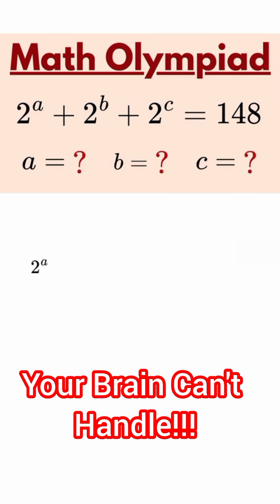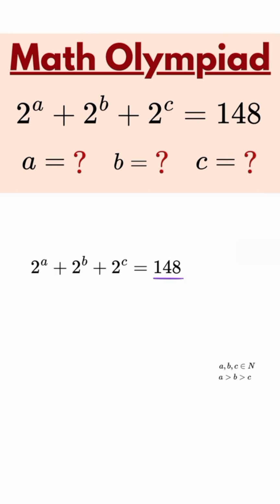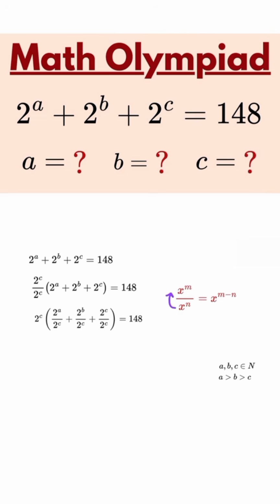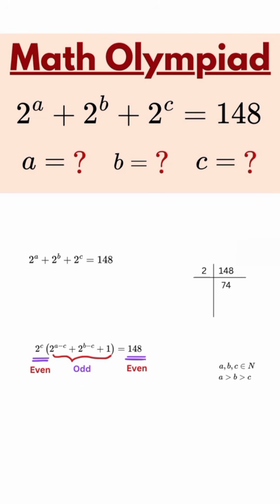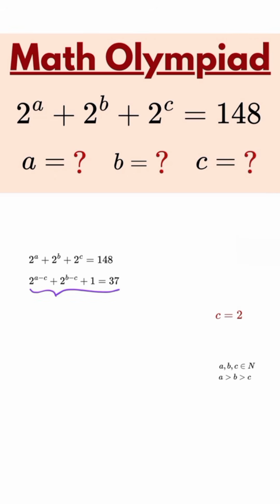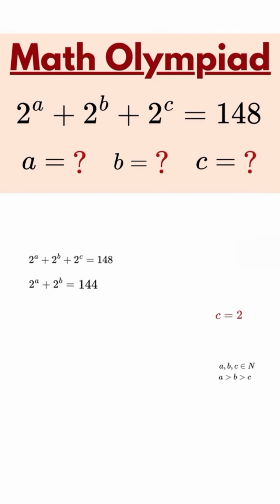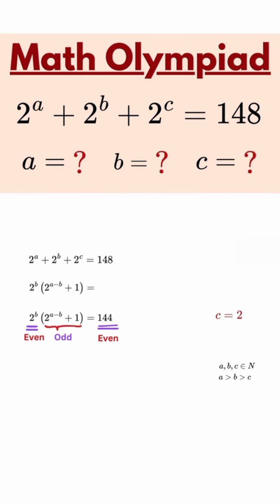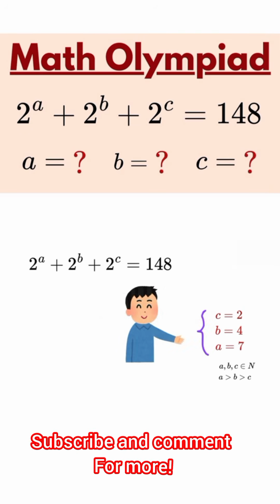Your Brain Can't Handle!!!